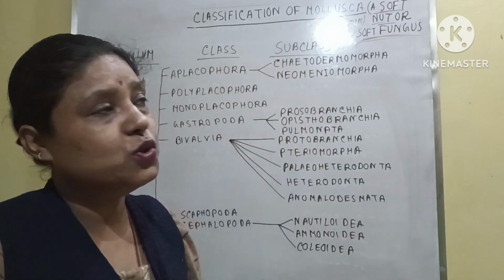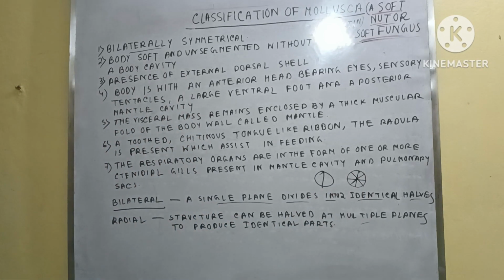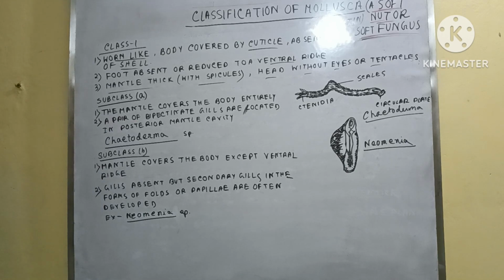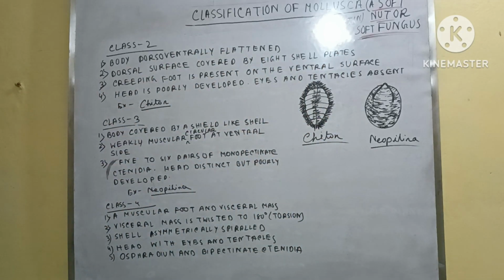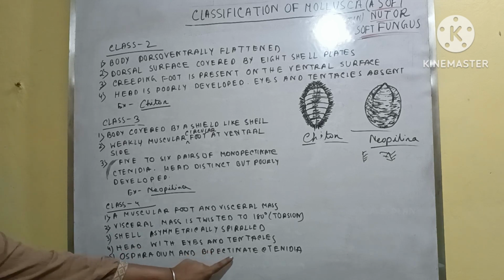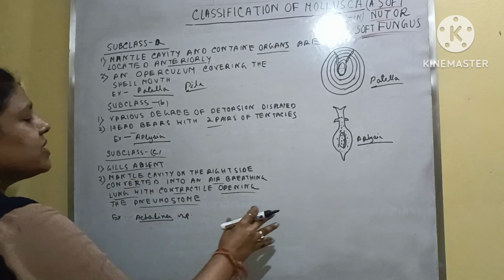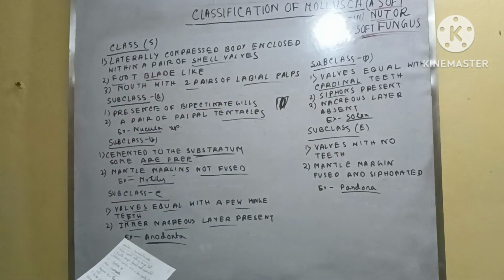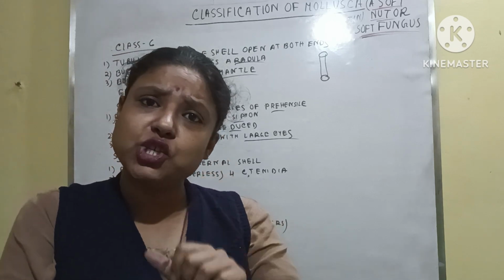CLASSIFICATION OF MOLLUSCA//INVERTEBRATES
CLASSIFICATION OF MOLLUSCA//INVERTEBRATES explains properly